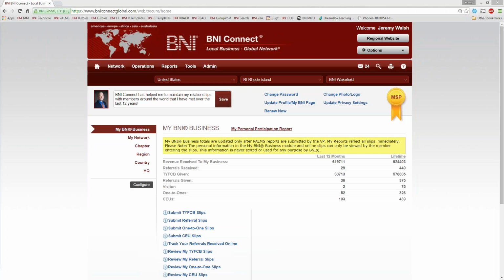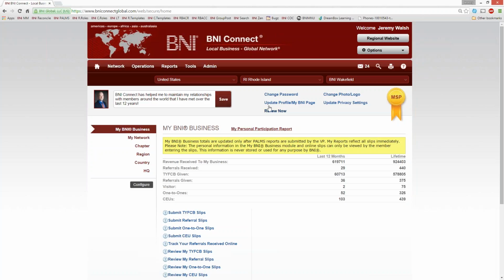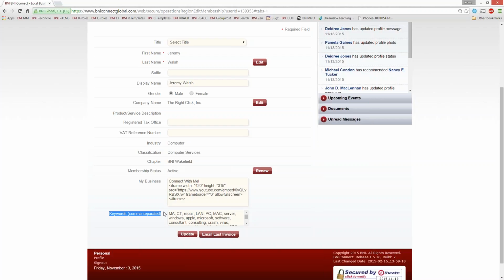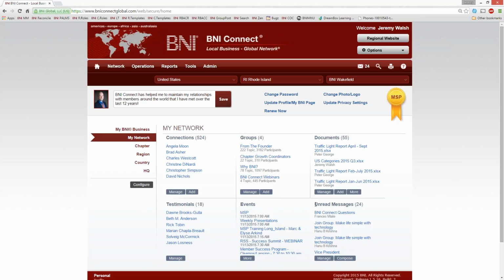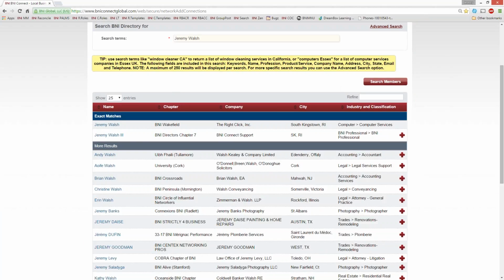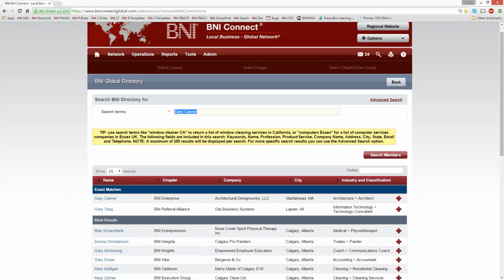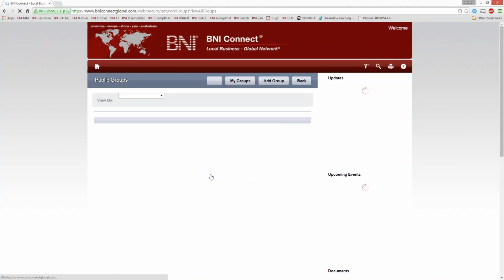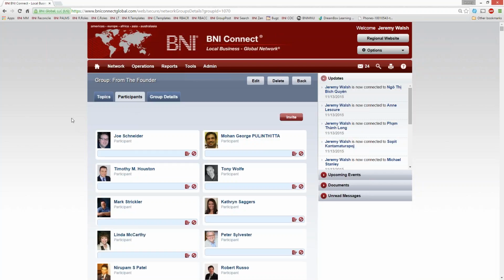Step 3: Connecting with Other Members - November 13, 2015